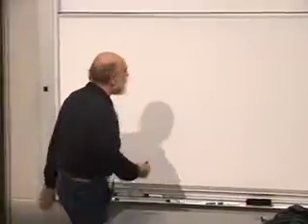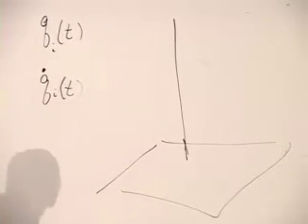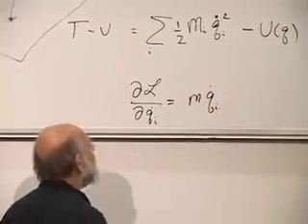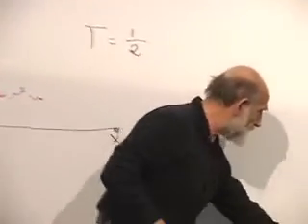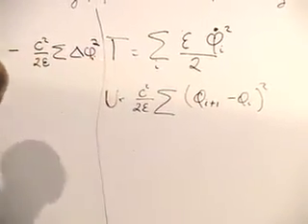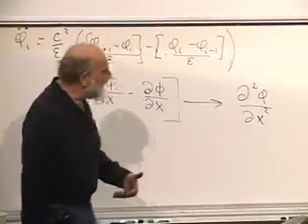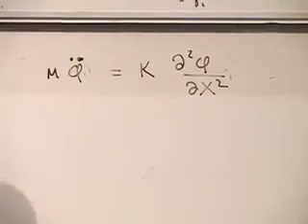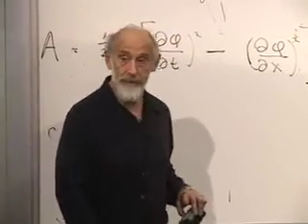Special Relativity Lecture 2 April 21, 2008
Principle of least actionReview Lagrangian techniques in Classical Mechanics. Coordinates describe the state of a system, position, momentum. Euler's equations. Fields exist throughout space-time. Example:  point masses connected by springs. The Action integral and the